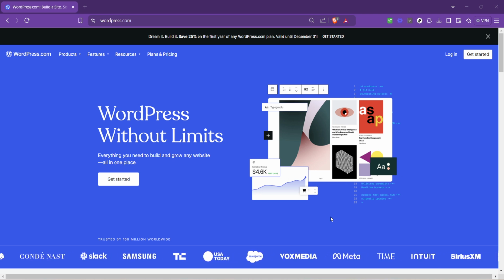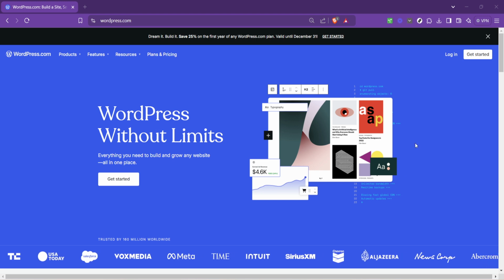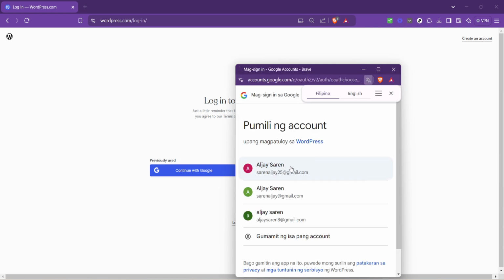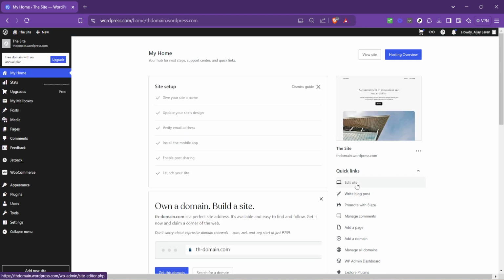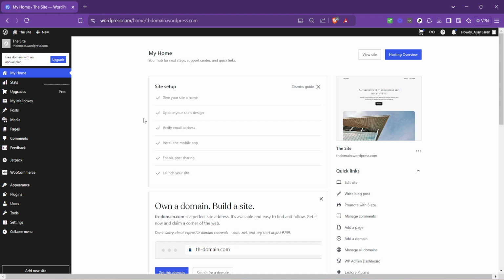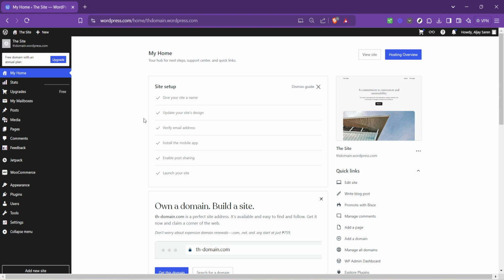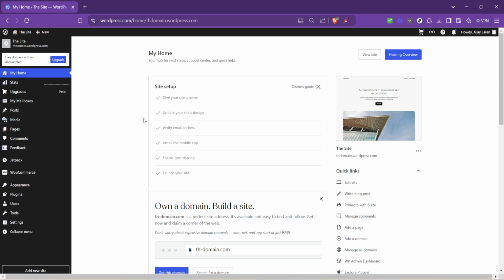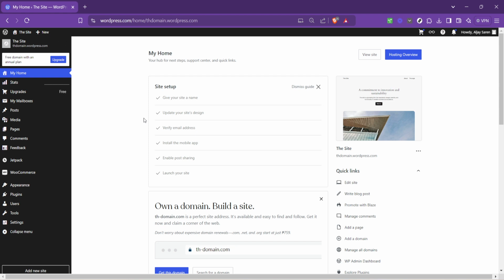How to Enter Wordpress Admin (Full 2024 Guide)